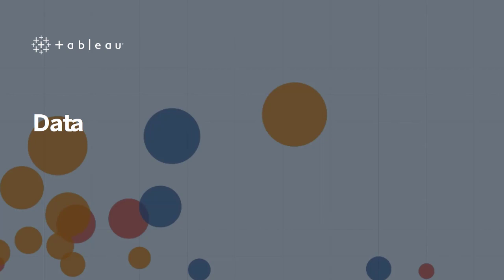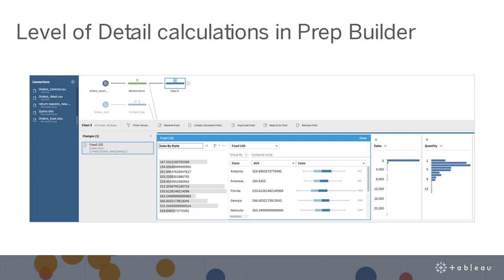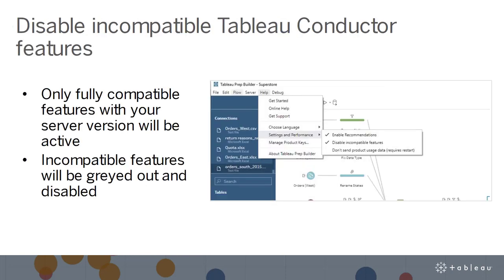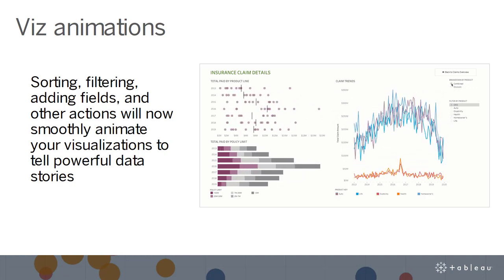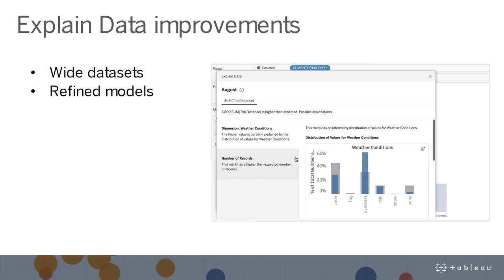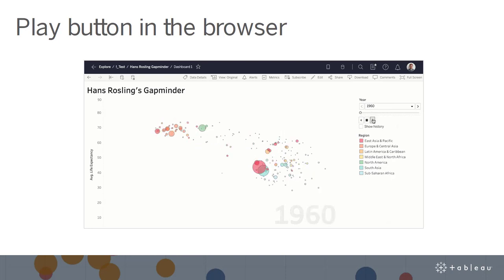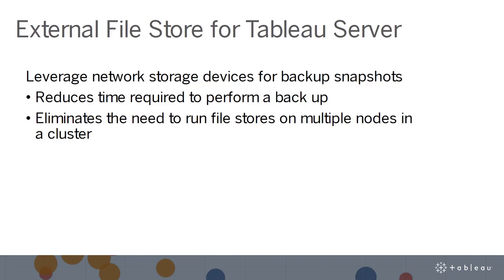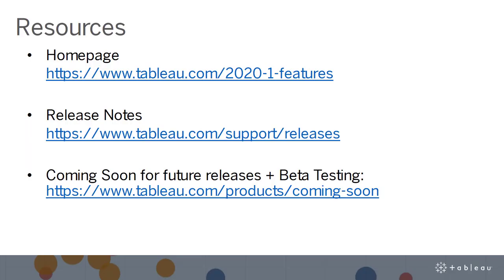What's New in Tableau 2020.1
Explore the newest features in Tableau 2020.1 including dynamic parameters and viz animations.